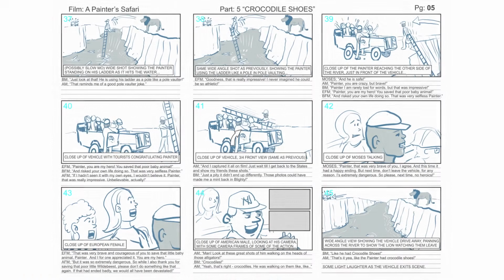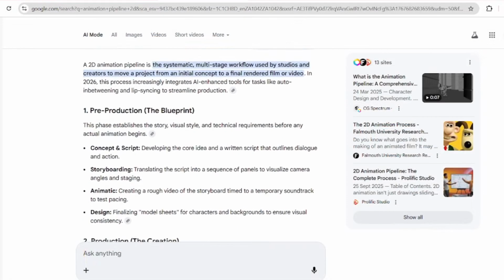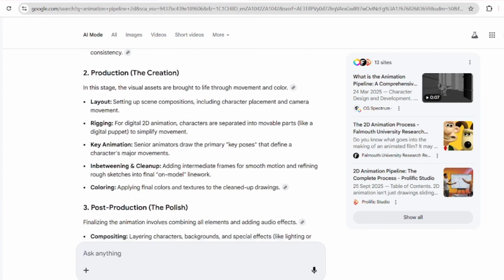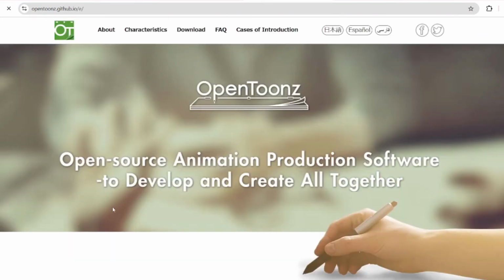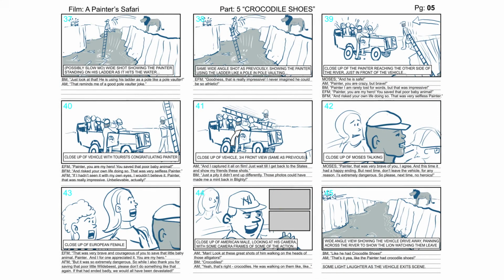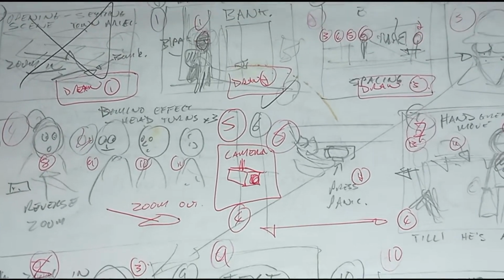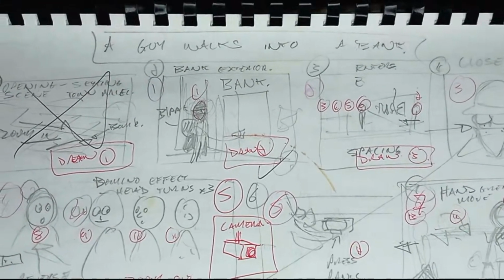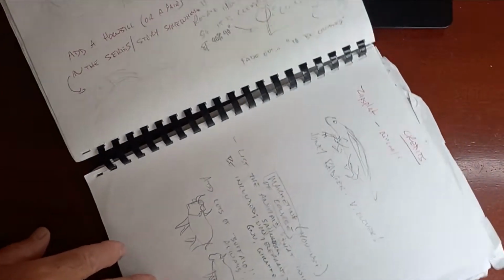Story boards are part of pre-production in the animation pipeline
In this video, I discuss the need for Story Boards in the animated film I am making, "The Painter on Safari".

Up until this point, I have created very rough story boards for the film, but I am applying for funding for the film now, and they need full Story Boards, so I need to finally create some real, finished and legible (to others!) Story Boards.

If you are interested in how I am making this movie, I have built a course about it, that you are welcome to check out;

I am making this whole 40 minute movie in OpenToonz.